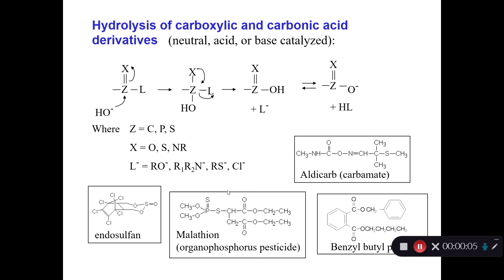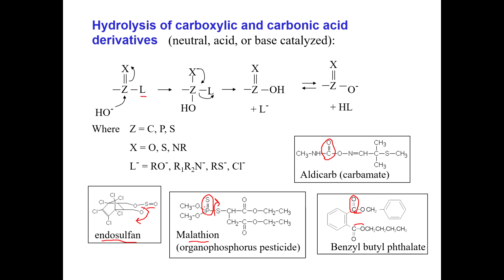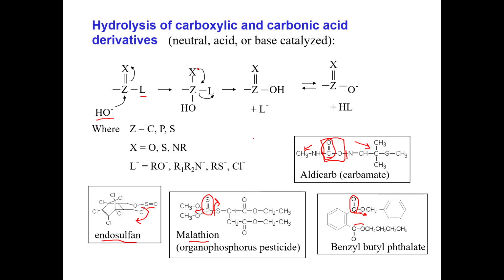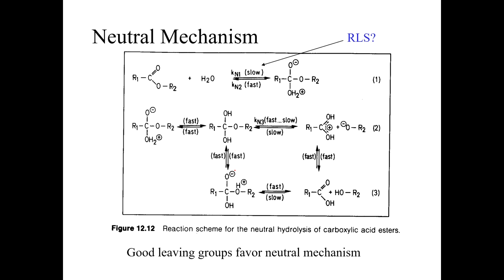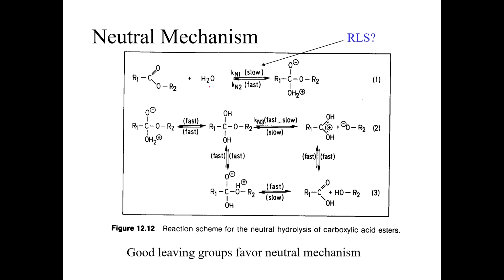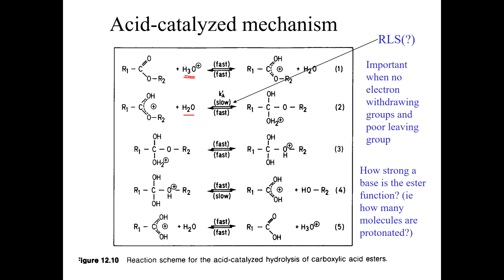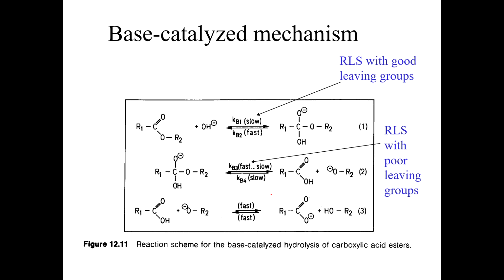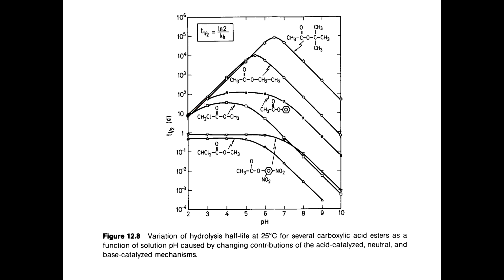Hydrolysis of carboxylic and carbonic acid derivatives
Lecture - Hydrolysis mechanisms of carboxylic and carbonic acid derivatives, including things like phthalates, carbamates, and organophosphorus pesticides